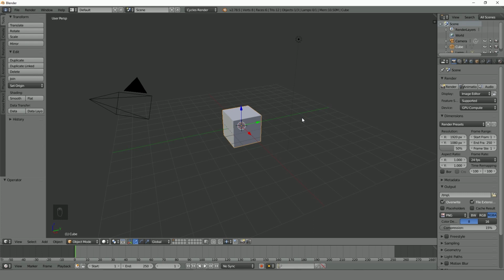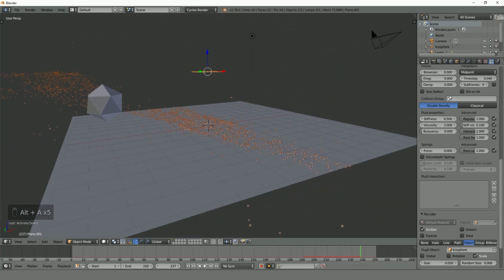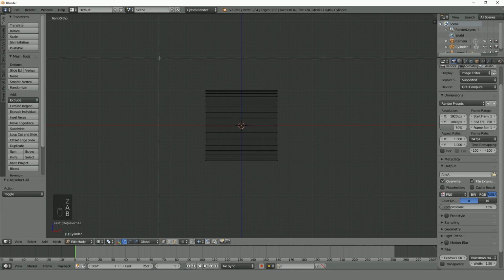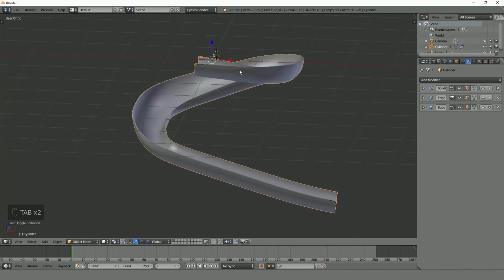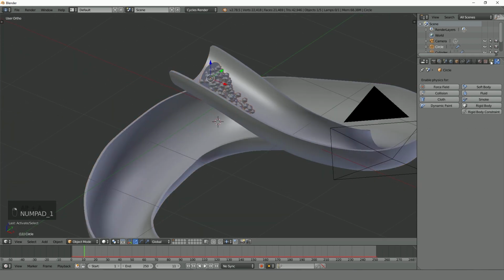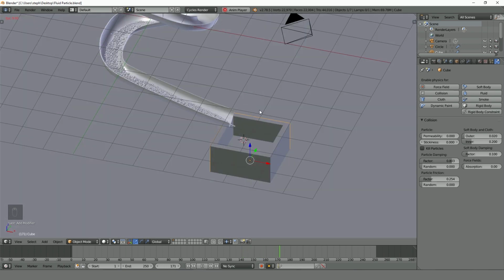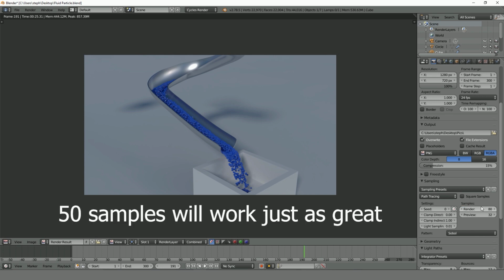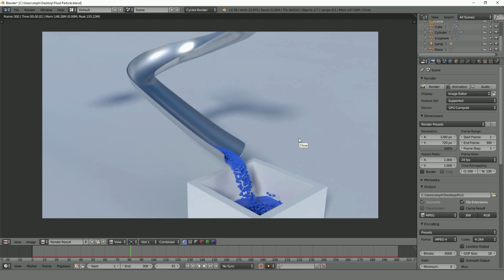Blender Animation Tutorial - Fluid Particles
Hello everyone! In this tutorial we mess around with some fluid particles in Blender! We model in a slide for our particles to go down and then fall into a box.
Also check out my course on the Fluid Simulation in Blender!

Blender
Tutorial
Animation
Beginner
Particle System
Fluid